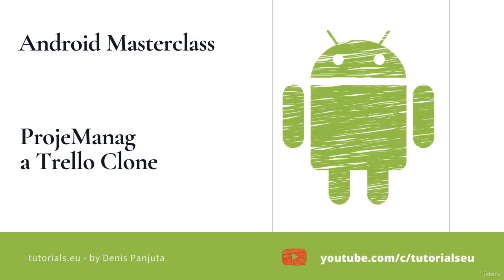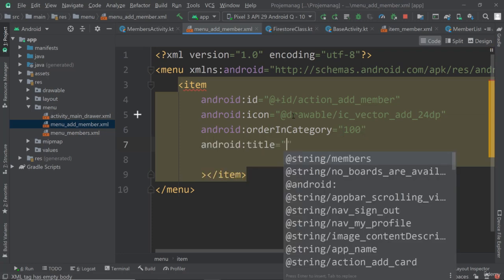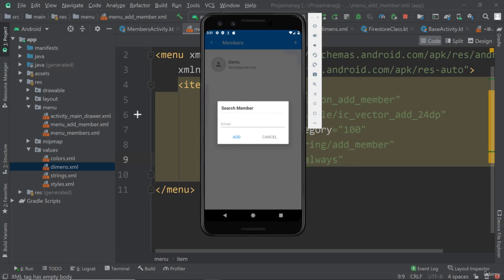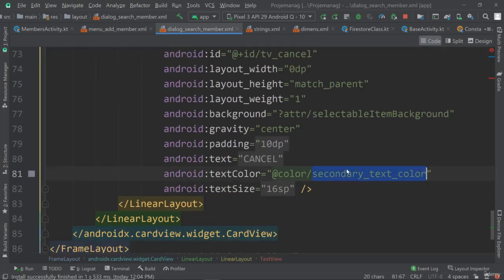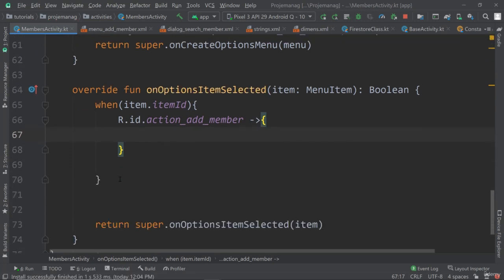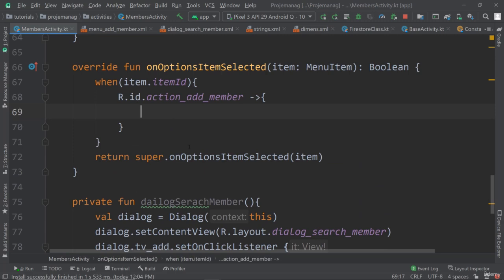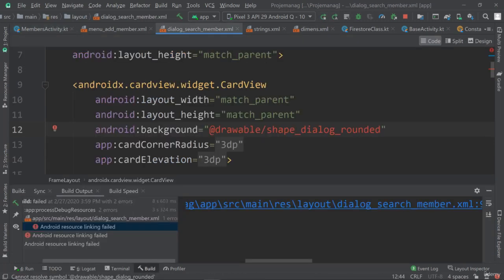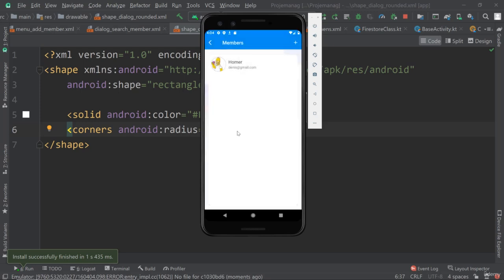429 - Adding New Members - UI